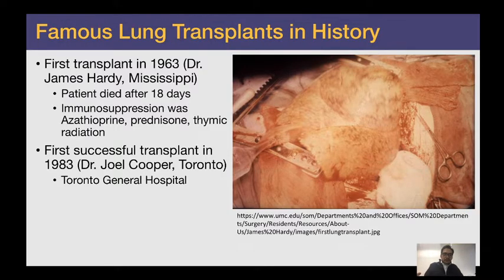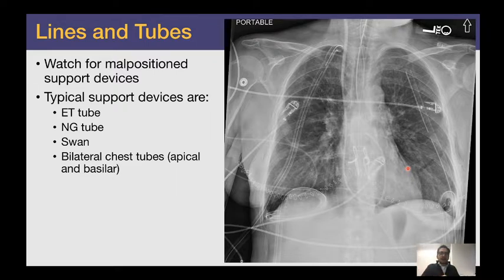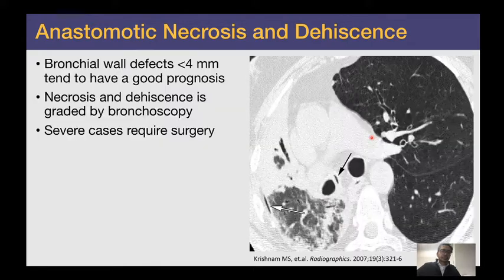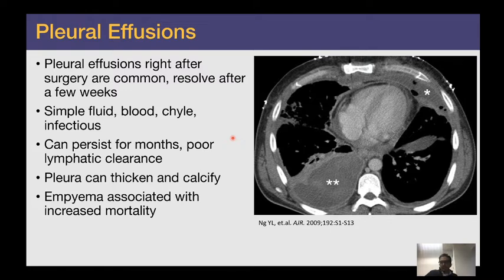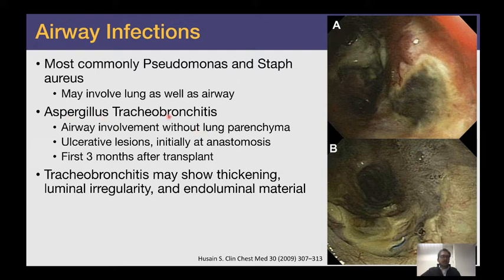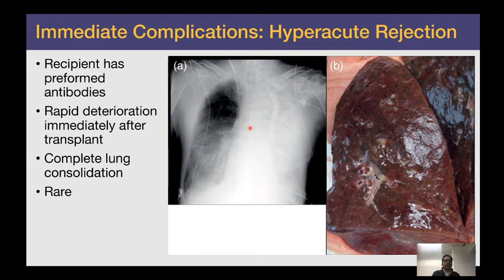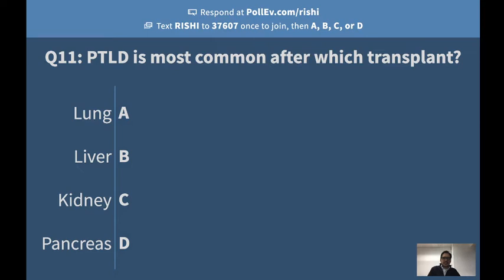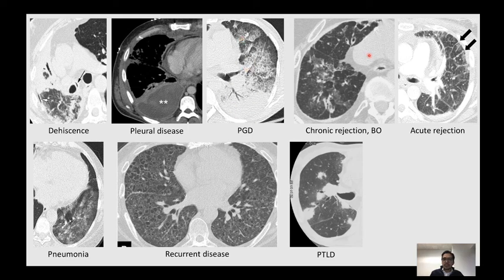Post Lung Transplant Imaging | Radiology Noon Conference